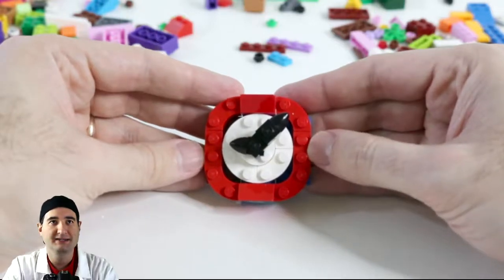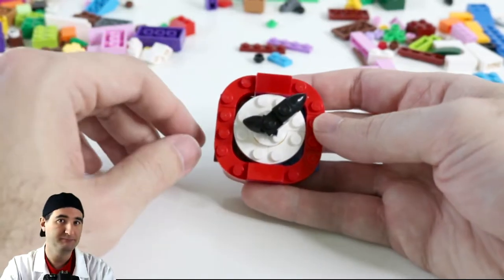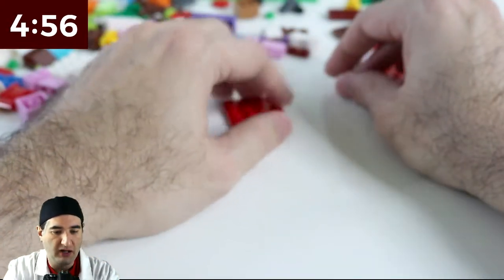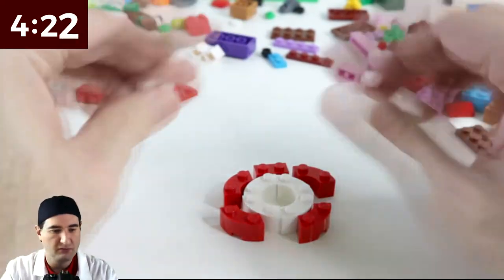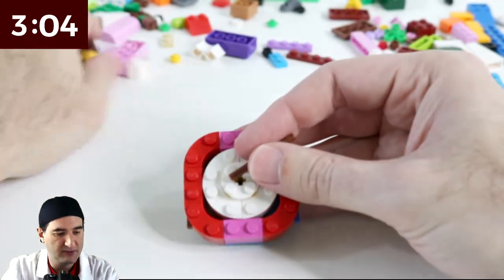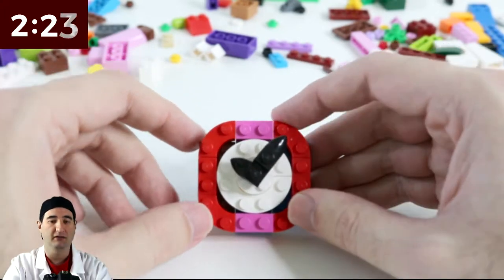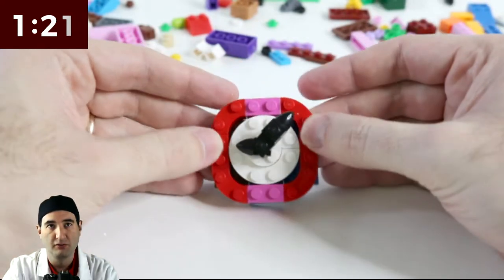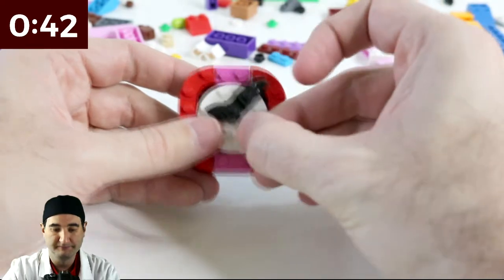LEGO New Years Clock - LEGO Moc 5-Minute Challenge